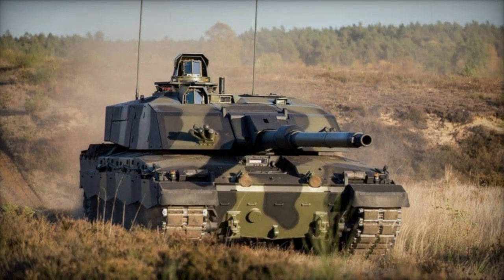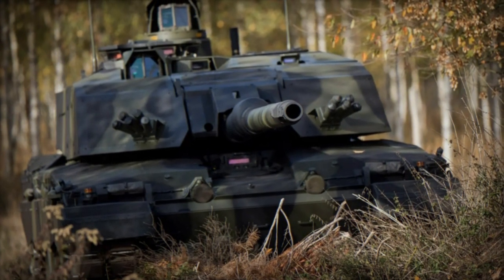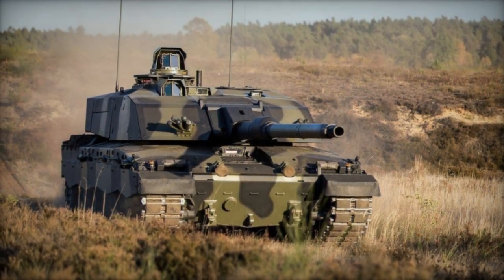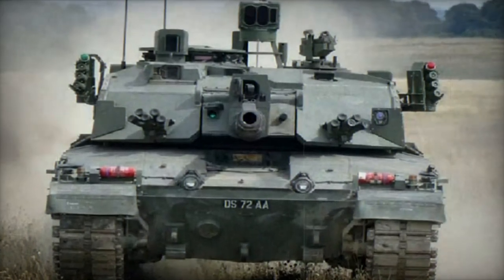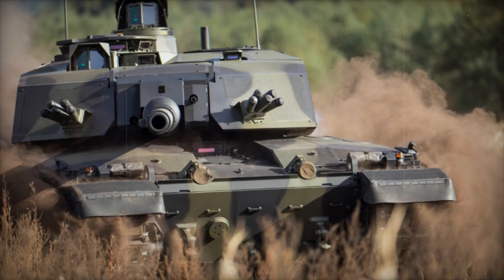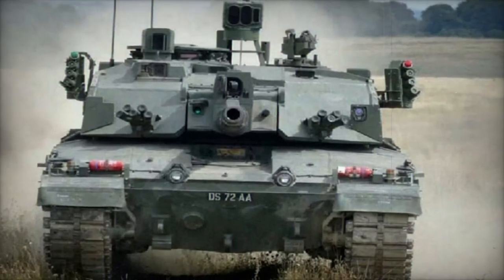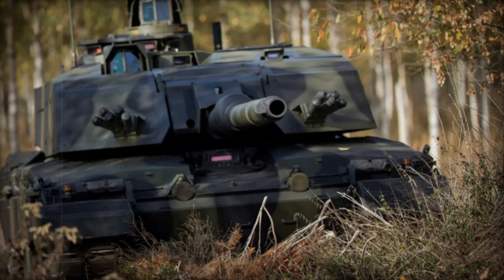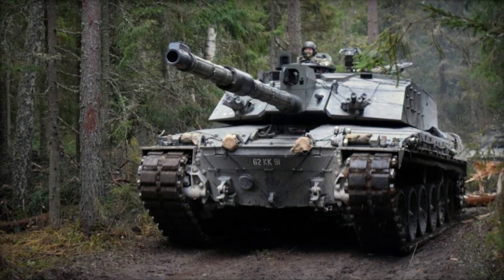The United Kingdom is set to commence field trials with its latest Challenger 3 tank prototype in Ge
During the International Armoured Vehicles conference held in London, the RBSL consortium (comprising Rheinmetall and BAE Systems Land) showcased the inaugural prototype of the upcoming British Challenger 3 tank. This unveiling marked a significant milestone as the prototype, equipped with the new German Rheinmetall Rh120 120mm cannon, underwent rigorous testing in Unterlüß, Germany, starting February 19, 2024.